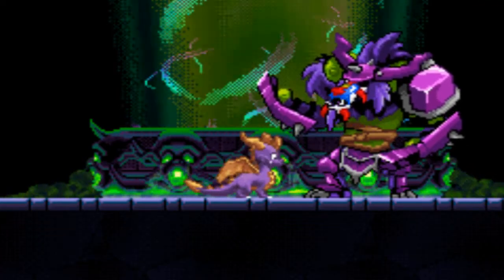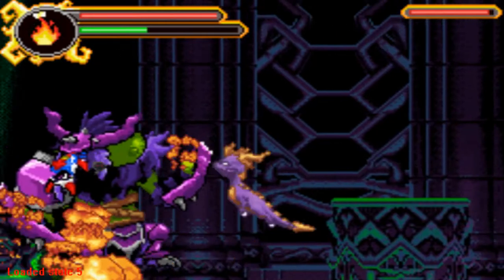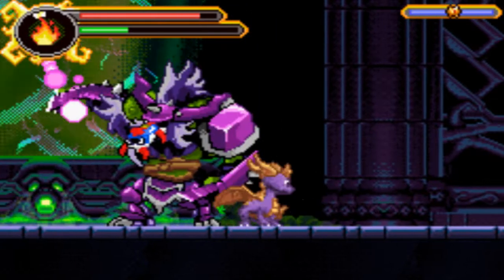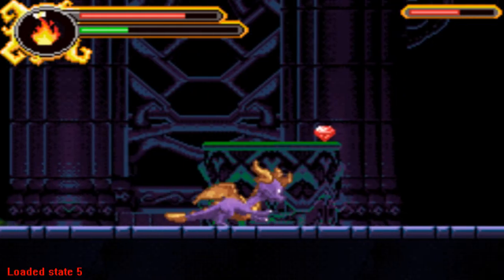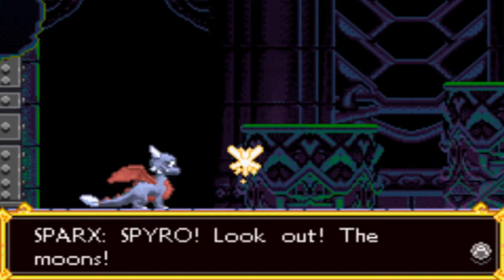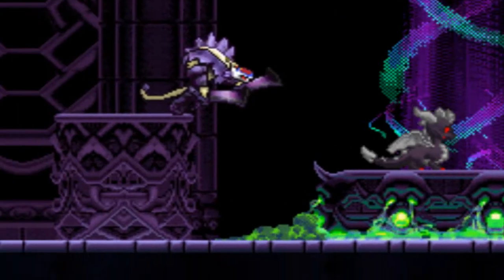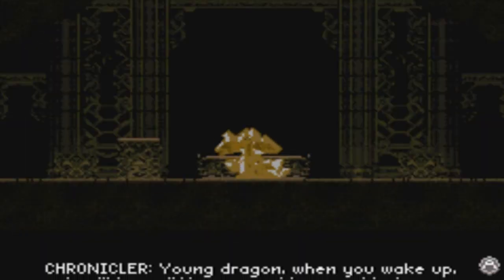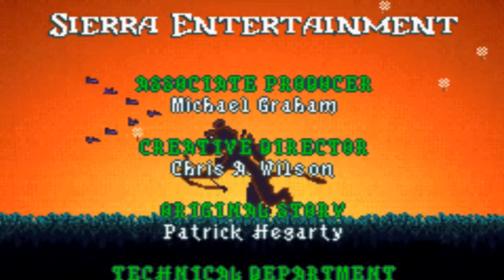Let's Play The Legend of Spyro: Eternal Night Part 12 (Final)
Saving the world/turning evil/freezing ourself.